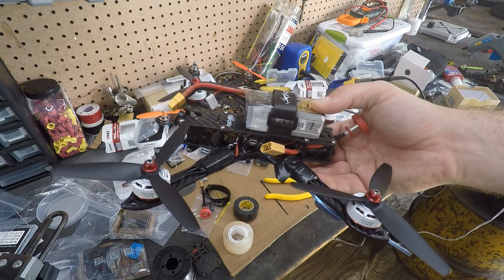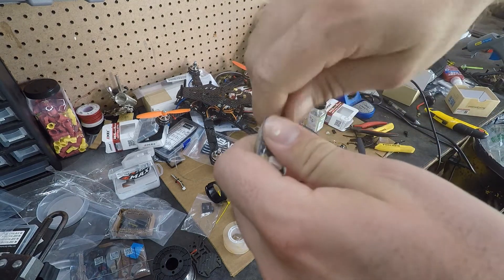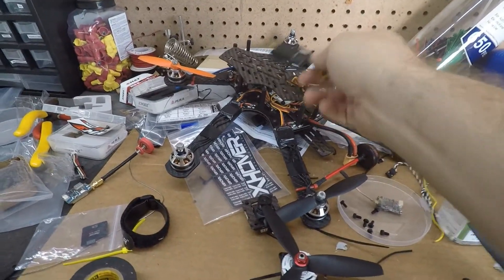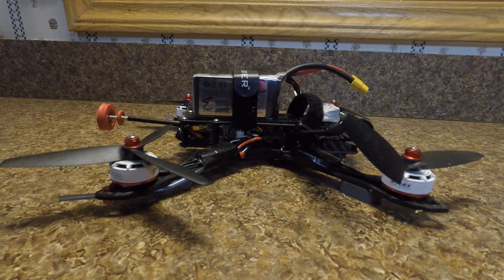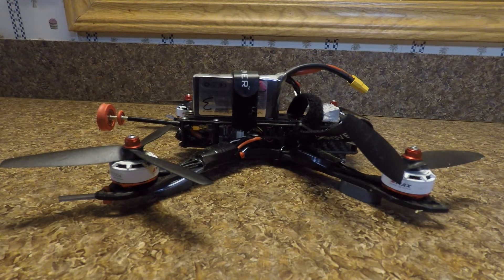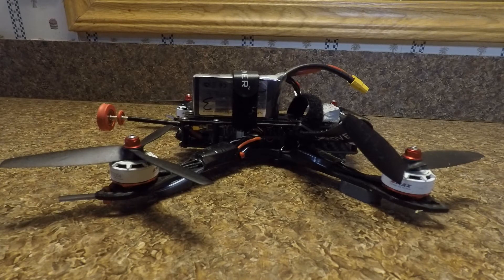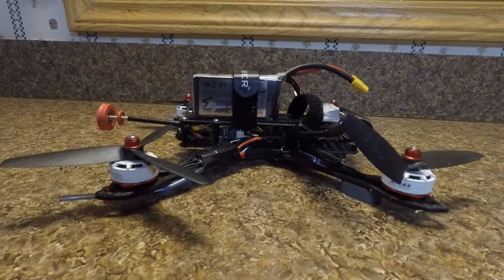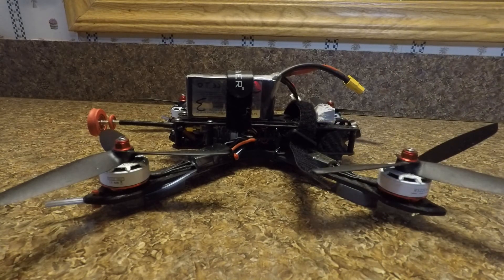xHover Stingy Build -Part 3 Getting it Flying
Part Three of building my new xHover Stingy Frame Quad. This is more of me explaining the problems I had getting it flying.
Flying Video at the end
xHover Stingy Frame
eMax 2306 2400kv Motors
DYS XSD 30A ESC
Betaflight F3